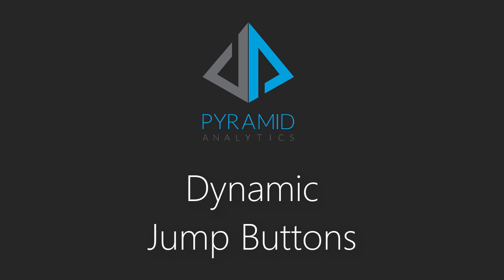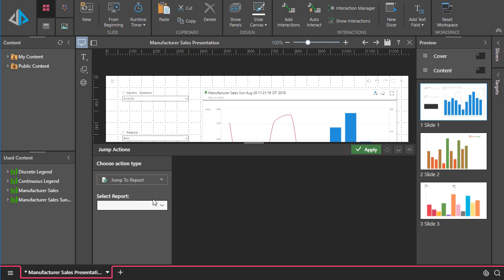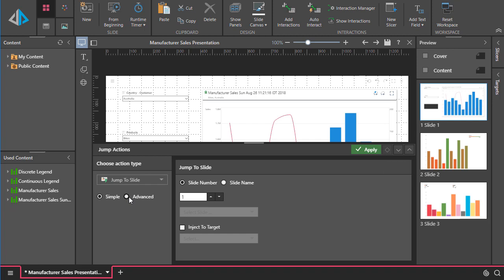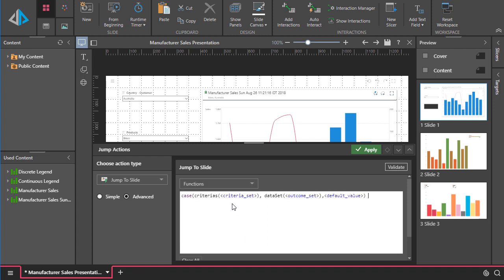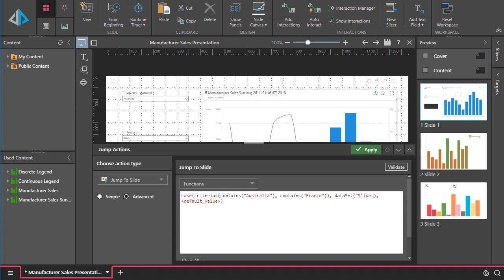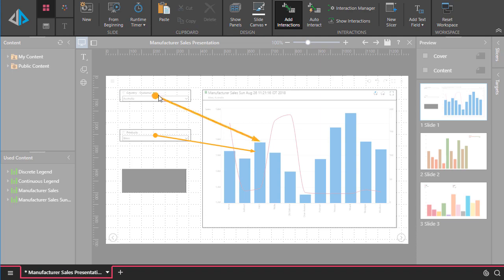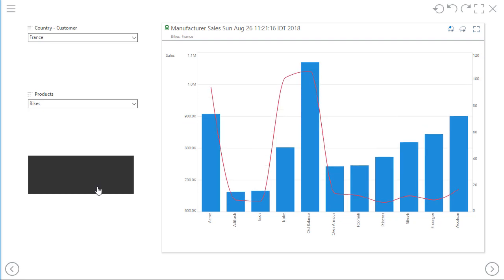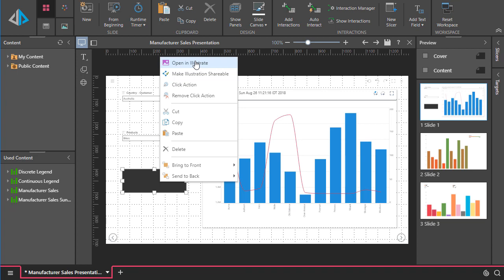Dynamic Jump Buttons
Configure dynamic jump buttons to jump from a clicked presentation element to a given slide, URL, or data discovery.